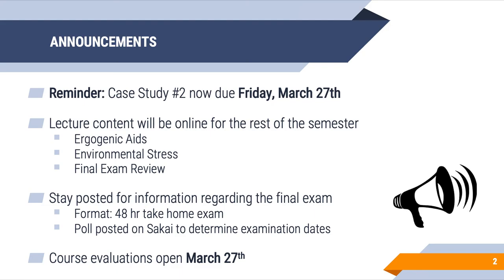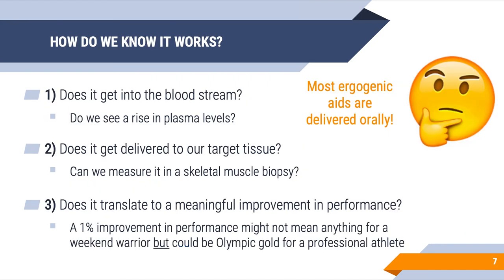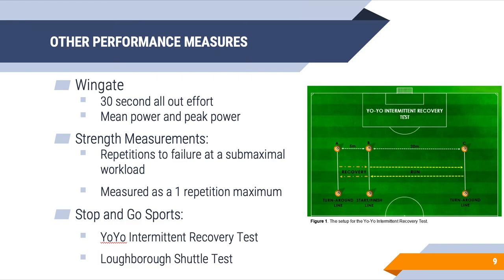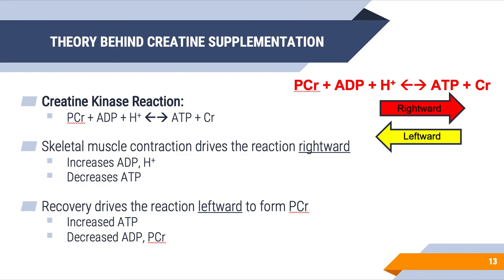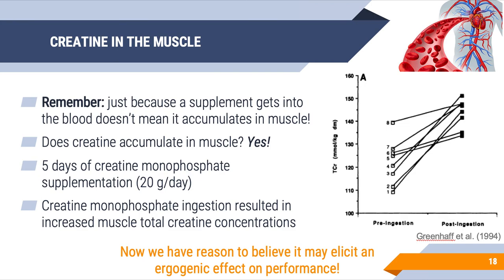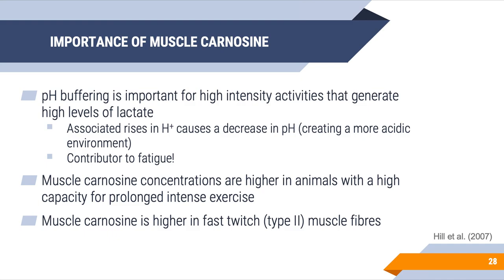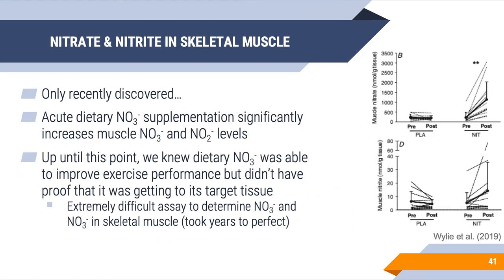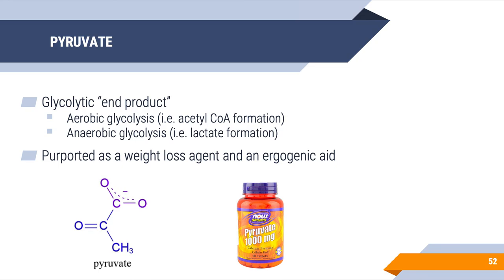KINE 4P97 Lecture 12 (Ergogenic Aids)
Creatine, B-Alanine, Beetroot Juice, Pyruvate, Carbohydrate Mouth Rinsing